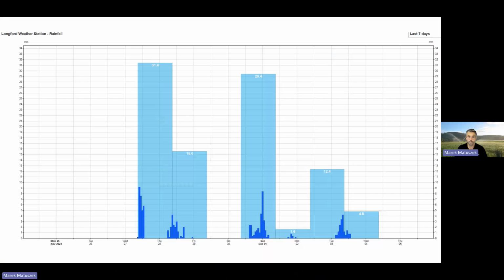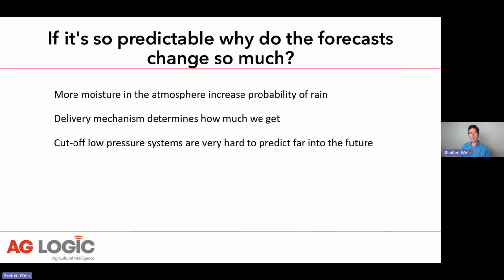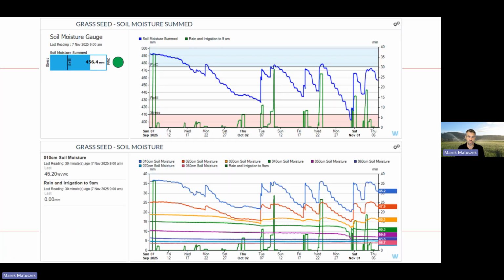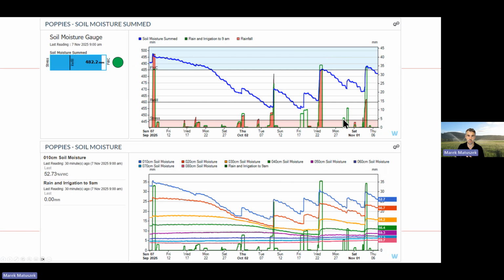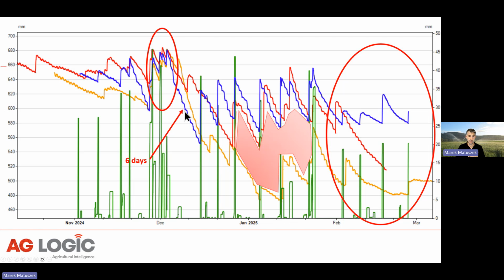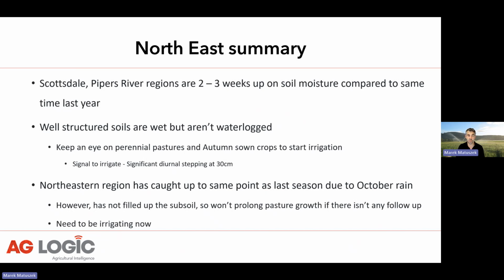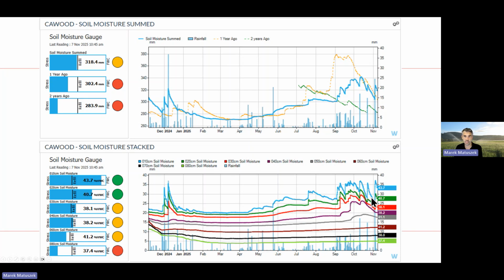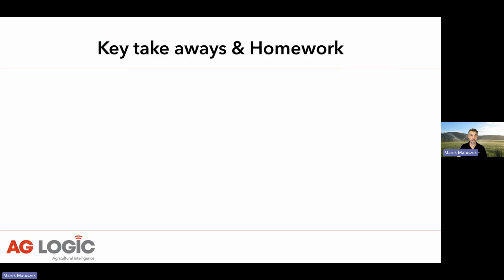November Seasonal Update with Ag Logic & TAS Farm Innovation Hub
This webinar is part of a series of monthly webinars exploring seasonal conditions using real-time localised weather and soil moisture information and translating it into practical decision making on Tasmanian farms.

The Seasonal Update webinar series is delivered by Ag Logic with support from the TAS Farm Innovation Hub and funding from the Australian Government's Future Drought Fund.